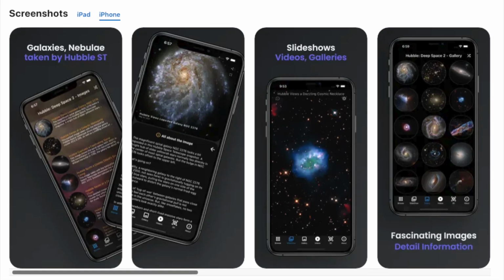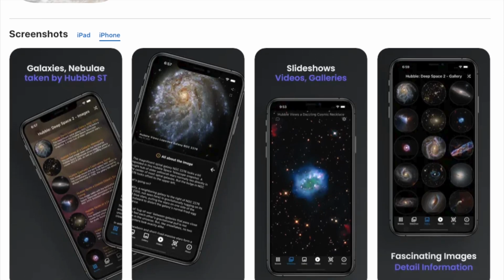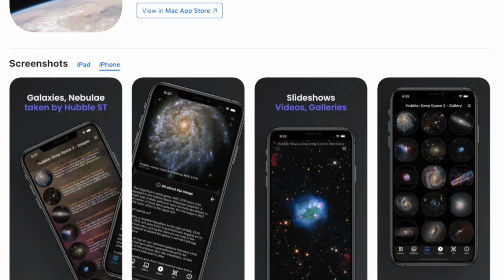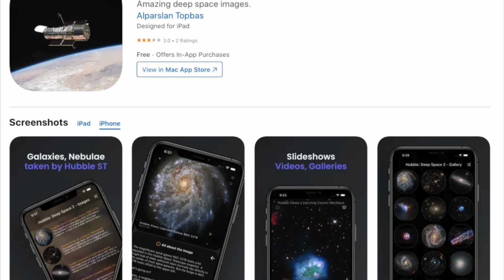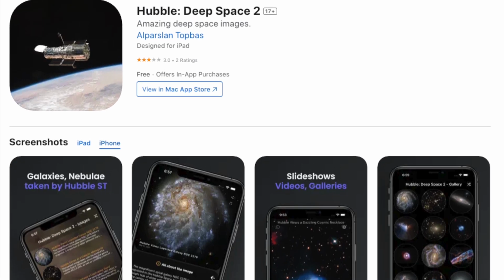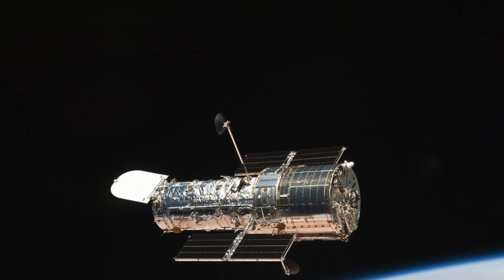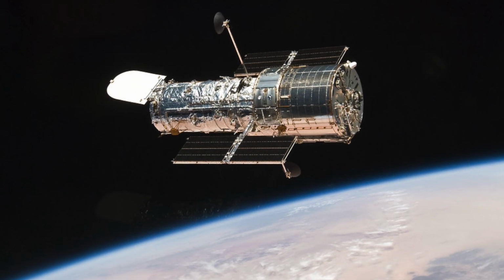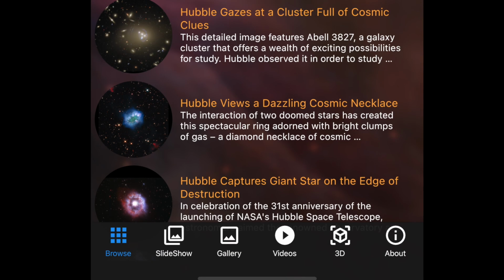Hubble: Deep Space 2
Amazing Space Apps +

Amazing images of galaxies, nebulae, and deep space objects taken by the Hubble Space Telescope.

For those whose passion is Space.
Maybe, you too can be a Space curious.

With the "Hubble: Deep Space 2" application, our aim is to provide you with the information obtained from current researches about 'the Universe' in a compact way.

Here you will find many fascinating images, some of which you will want to examine in detail and some you will want to read in detail.

You will have a nice user experience and obtain detailed information while navigating through the beautiful photos taken by Hubble Space Telescope.